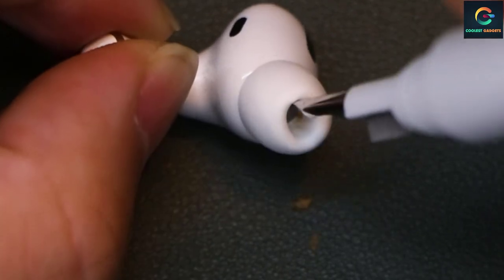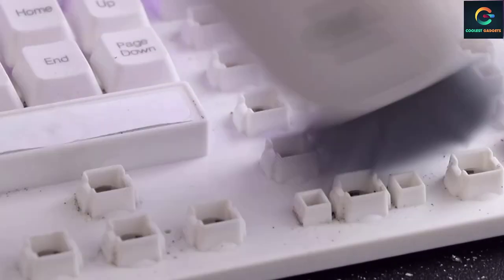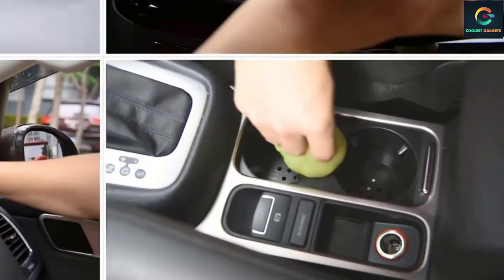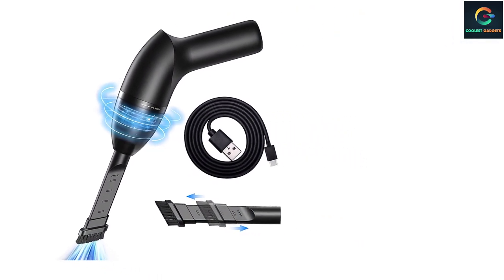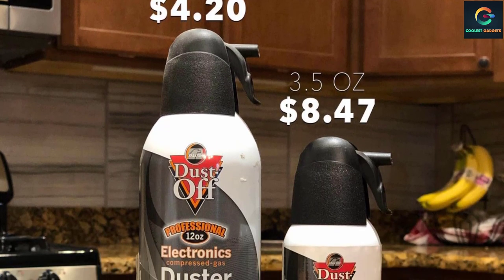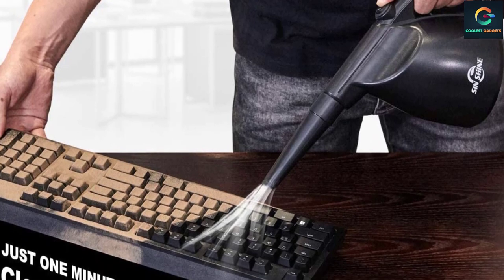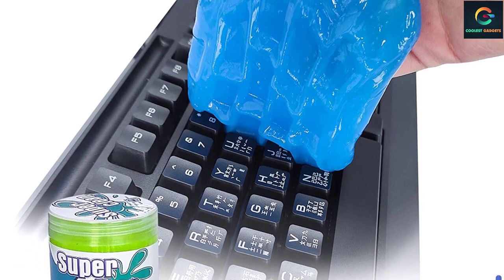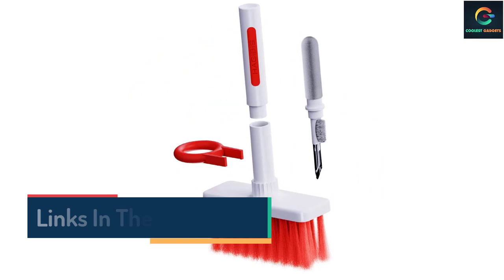10 Best Keyboard Cleaner of 2022 - How to Clean Keyboard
This video helps you to find out the best keyboard cleaner 2022 on the market. So Get Your best keyboard cleaner from here
Best Keyboard Cleaners - how to clean keyboard